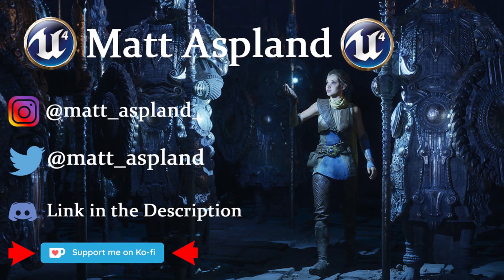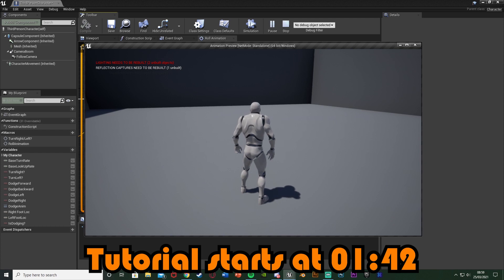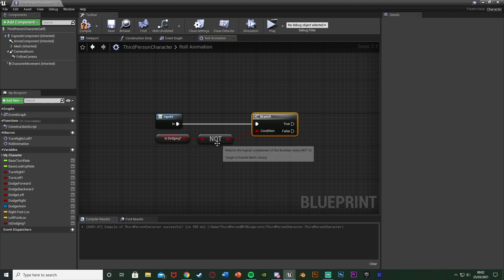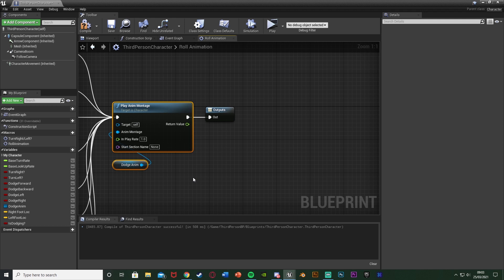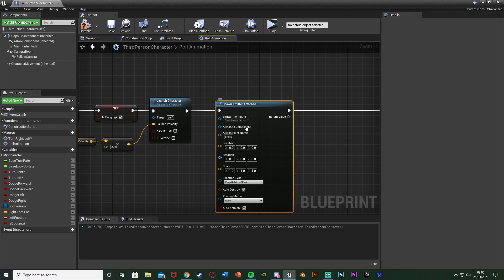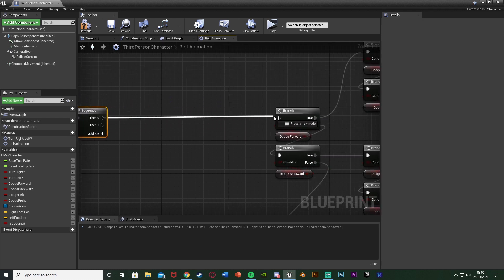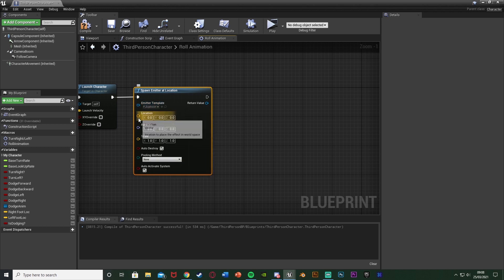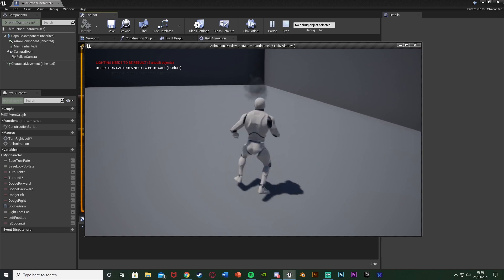Improving Our Dodge System | Plus Spawn Emitter Trail When Dodging - Unreal Engine 4 Tutorial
Hey guys, in today's video, I'm going to be showing you how to improve on our directional dodge system we have set up previously, so that it launches the player and can't be spammed. We will also set up a basic trail for our dodge, either attaching to the player or spawning a VFX particle emitter in the world.

00:00 - Intro
00:41 - Overview
01:42 - Dodge Code Improvements
05:09 - Spawning A Trail Attached To The Player
08:01 - Spawning A Trail In The World
09:22 - Final Overview
09:39 - Outro